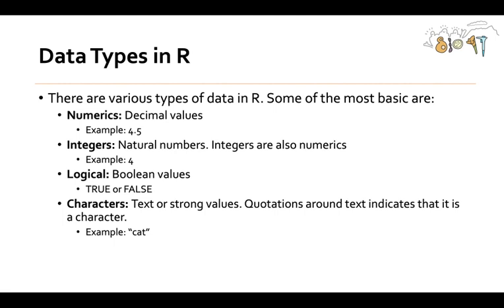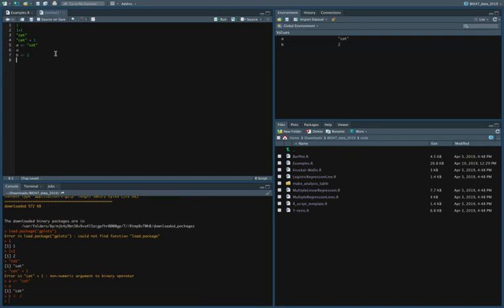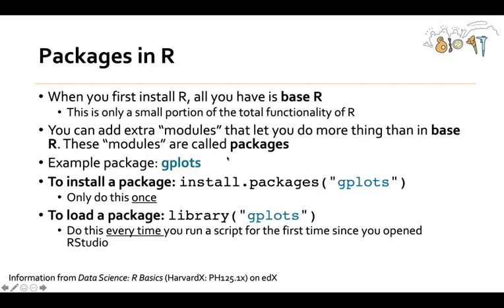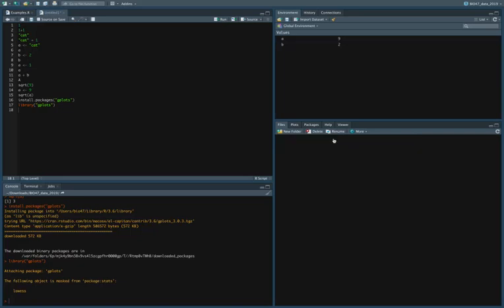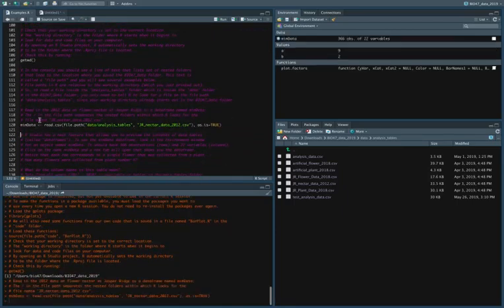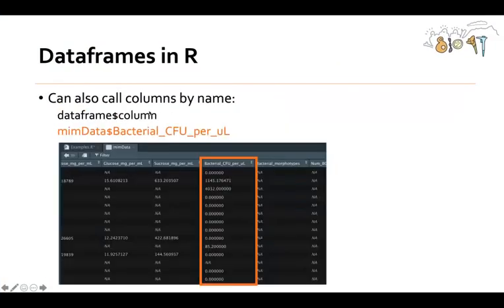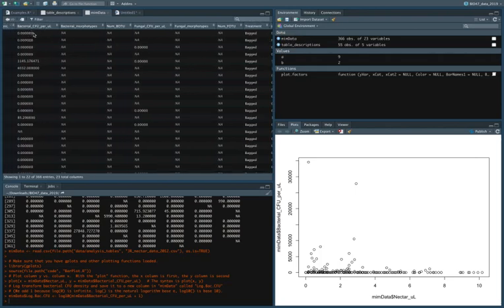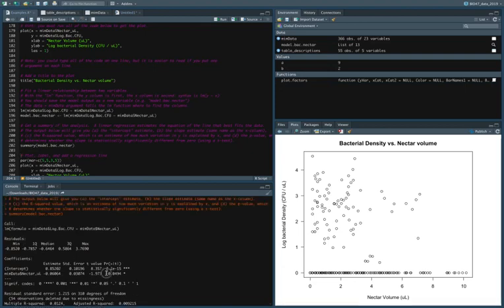Introduction to R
In this video, I introduce the basics of the programming language R. This covers objects, functions (general), packages, loading data/dataframes in R, plotting (gplots), and linear regression. This video uses base R and references existing sample code from the BIO 47 class.

Another video explains how to install R and R Studio.

This video was made for BIO 47 (Introduction to Research in Ecology and Evolution) at Stanford University, which was taught remotely during Spring 2020.